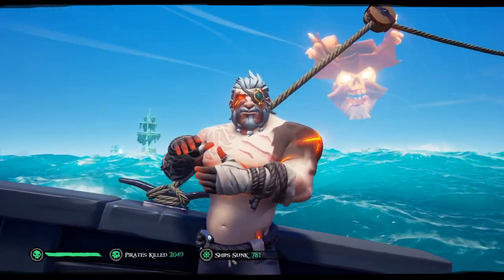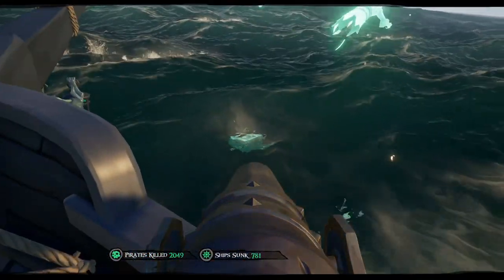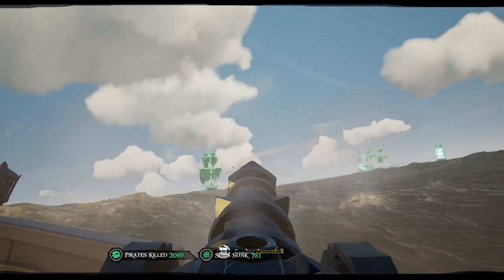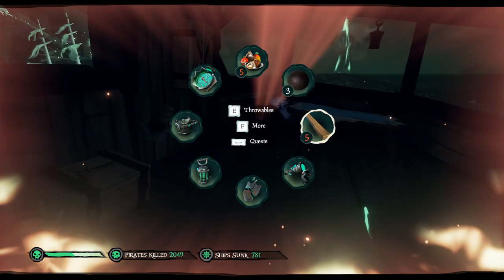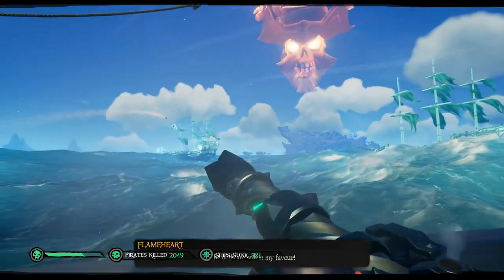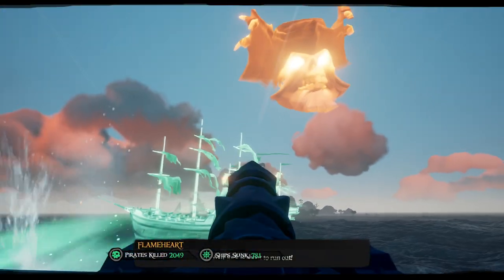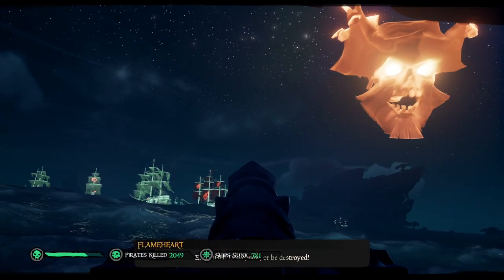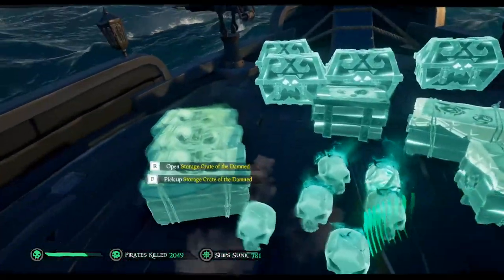Sea of Thieves - How to Solo the Ghost Fleet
Hello pirates! Are you looking to effectively solo the ghost fleet? Well be sure to check out this Sea of Thieves video were I go over all the strategies, tips and tricks to defeating Flameheart's Ghost Fleet.

ESRB Rating: T
This video is intended for audiences ages 13 and up.  It may contain violence, crude humor, suggested themes and/or infrequent use of strong language.  Parental discretion is advised.